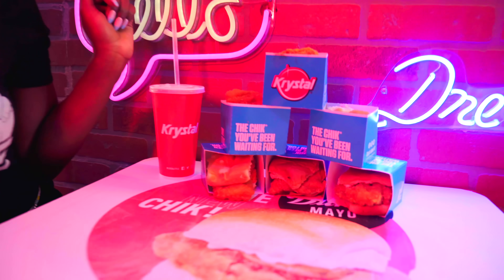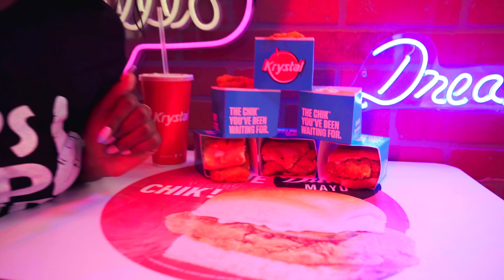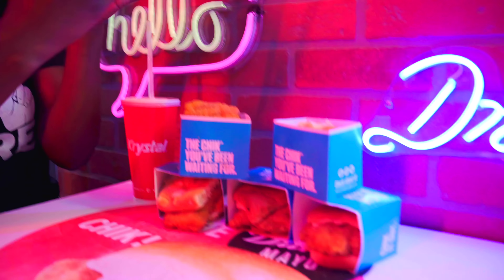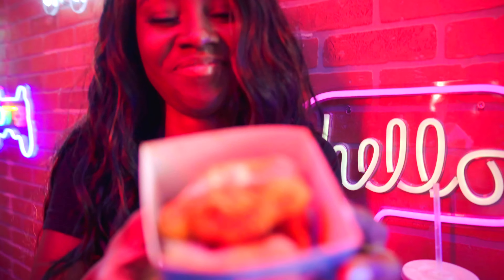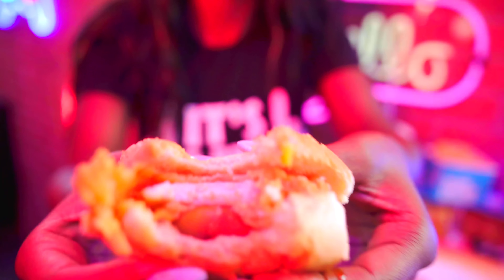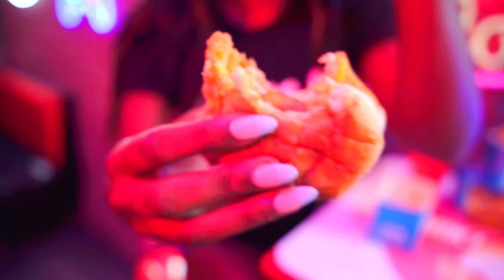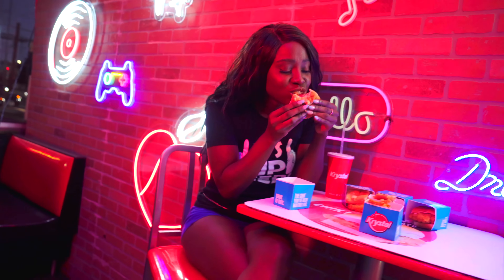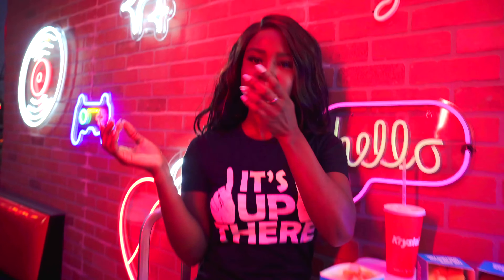Serenity Springs Reviews New Krystal Side Chik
We don’t want to be your main chick, we just want to be your Side Chik.

Krystal® - Live A Little.